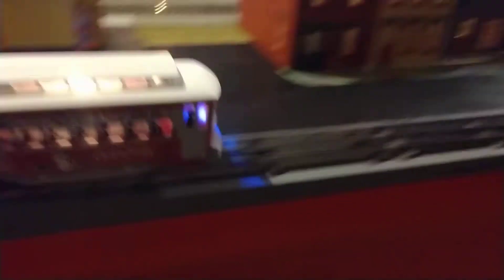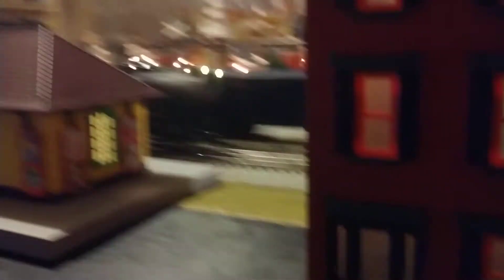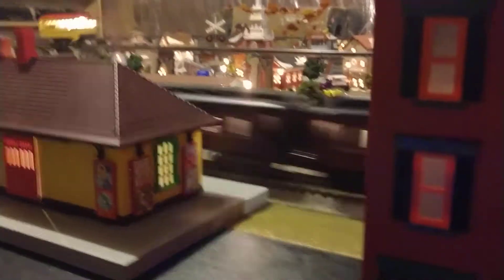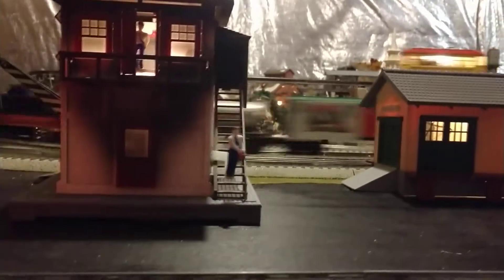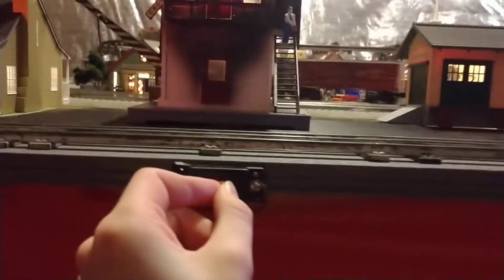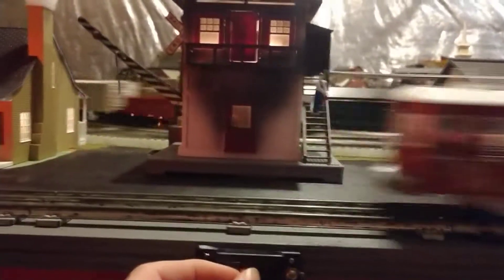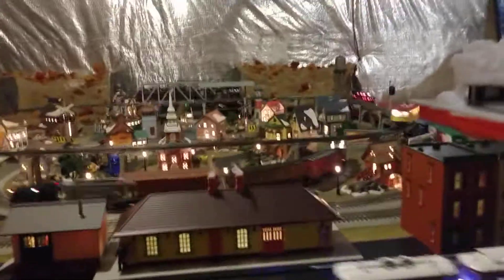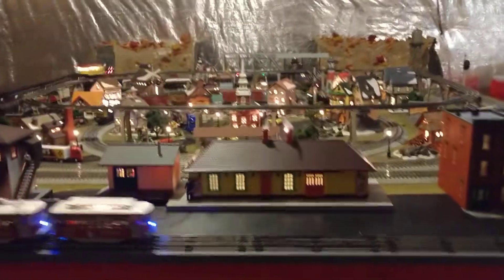train layout update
the new layout! sorry about the angle at the start I couldn't see it.   shortly after, a train exploded. oop. look at my insta for a photo of some aftermath. anyway an engine broke and smoked. luckily my dad and I were right there to stop it. the new engine is ruined. luckily, the layout is unscaved as far as we can see.